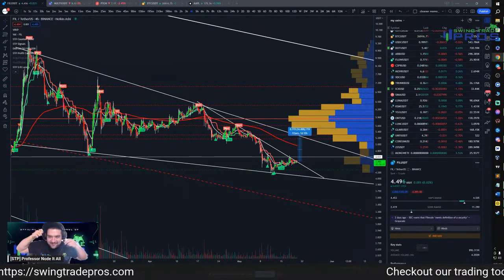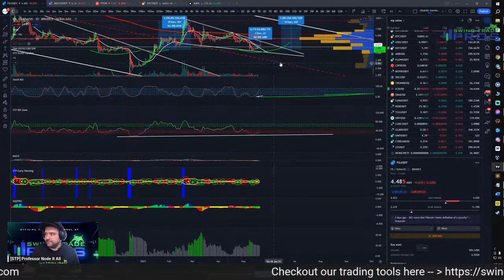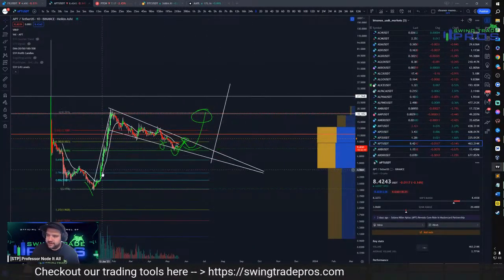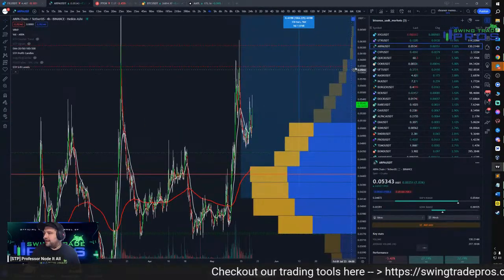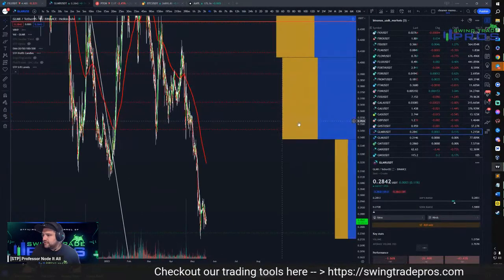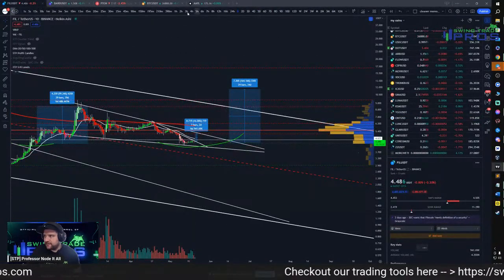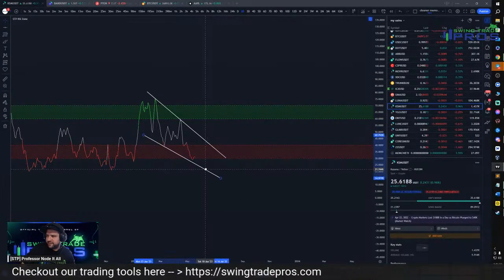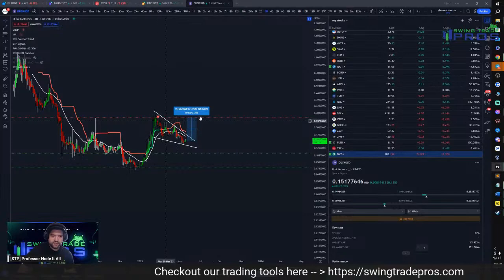Free Trading Session: Chart Structure and Risk Planning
Welcome to our life-changing FREE trading session! Are you ready to take control of your financial future? Join us as we dive into the exciting world of trading and show you how it can transform your life.

In this exclusive session, we will guide you through the fundamentals of trading, demystify complex strategies, and provide you with practical tips to navigate the markets with confidence. Whether you're a complete beginner or an experienced trader looking to enhance your skills, this session is designed to empower you with the knowledge and tools to succeed.

Imagine the possibilities that await you once you grasp the art of trading. From generating passive income to achieving financial independence, the potential is limitless. Take the first step towards a brighter future and join our session today!

Don't miss out on this invaluable opportunity! Mark your calendar, invite your friends, and get ready to embark on a transformative journey. Together, we will unlock the secrets of successful trading and pave the way to a life of abundance.

All of our videos are strictly personal opinions. Please confirm to try to do your own research. Never take one person's opinion for financial guidance. There are multiple strategies and not all strategies fit all people. Our videos aren't financial advice